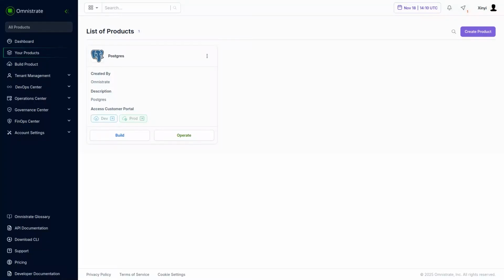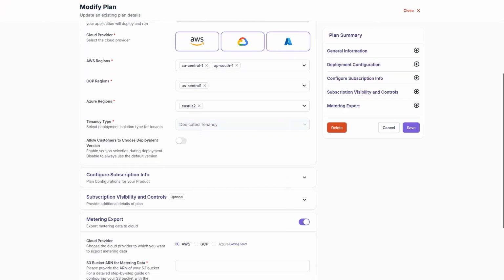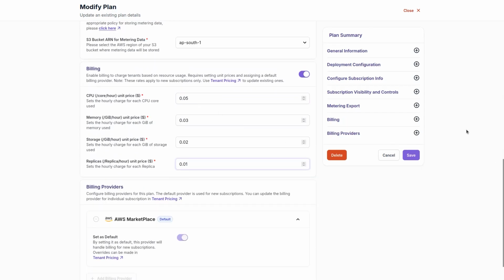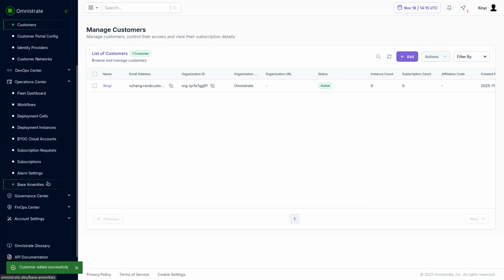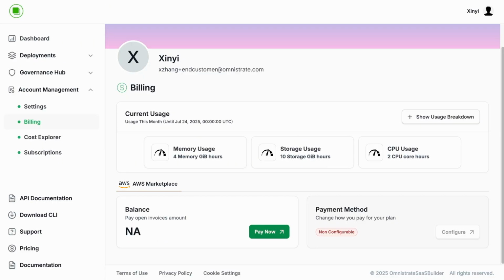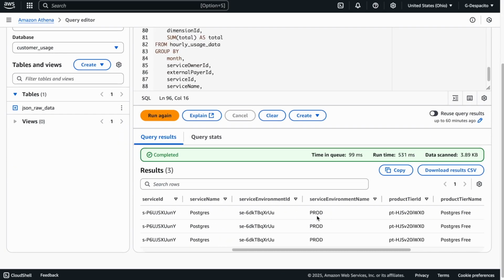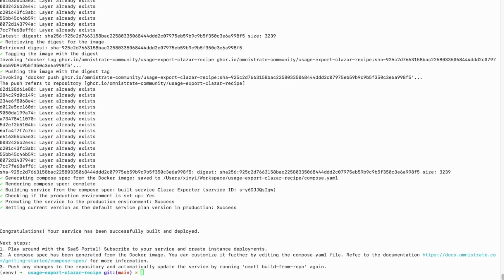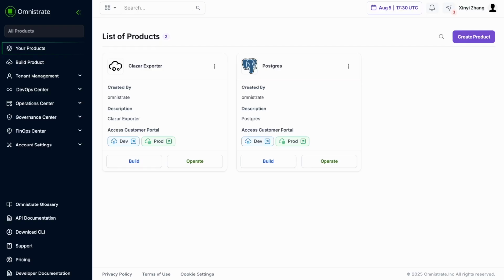Omnistrate Metering and Billing Integration with the AWS Marketplace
On this channel, we share:
🔹 Product demos
 🔹Podcasts